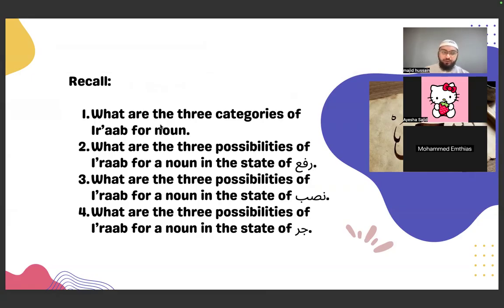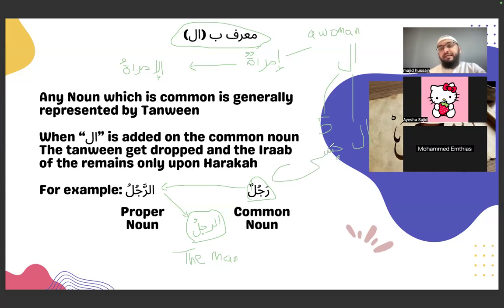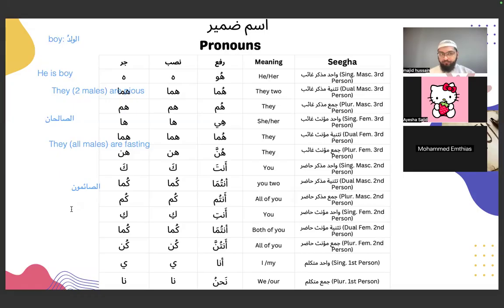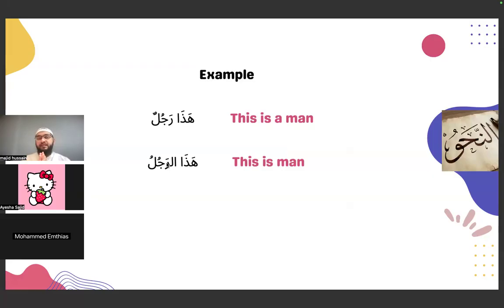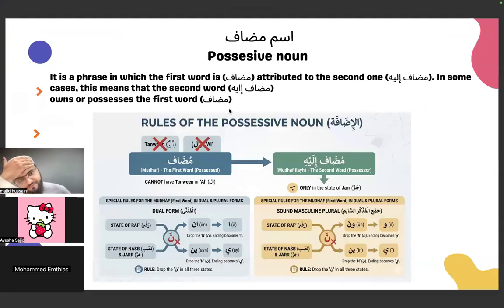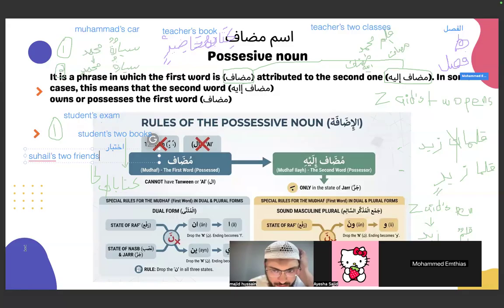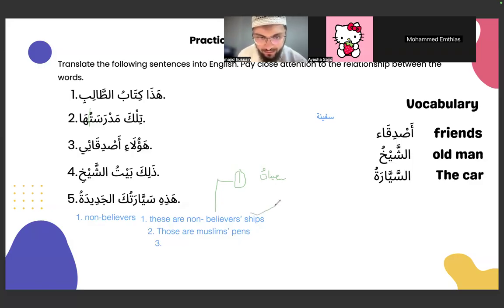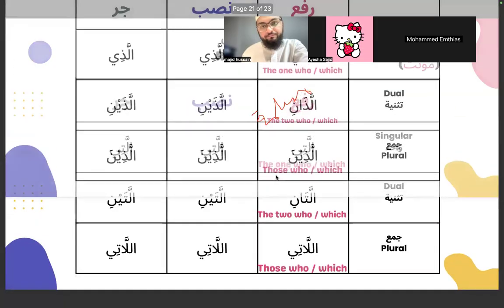Lesson 3: Types of ISM, and analysis of ISM Maarifa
Stop guessing and start mastering! ✍️ Everything you need to know about NOUNS.

Most people think they know what a noun is, but they still make basic mistakes that affect their writing and speaking. In Lesson 3, we are breaking down the foundation of the Arabic language.

We’re not just listing words—we are performing a deep-dive analysis of Proper Nouns so you never miscapitalize or misidentify them again.

In this video, you will discover:

The different Types of Nouns (demonstrative, possessive, pronouns)

Why Proper Nouns are the "VIPs" of grammar.

The specific rules for identifying and analyzing them in any sentence.

Whether you're a student, a professional, or just someone looking to sharpen your Arabic, this lesson is your shortcut to perfect grammar.

🚀 Mastered this lesson? Drop a "NOUN" in the comments!